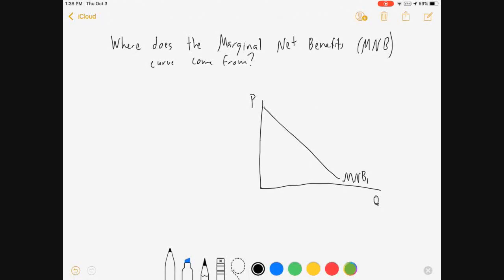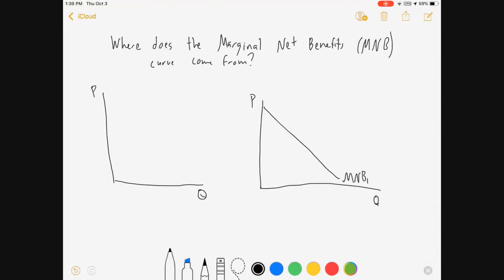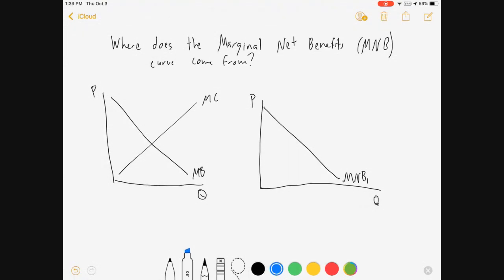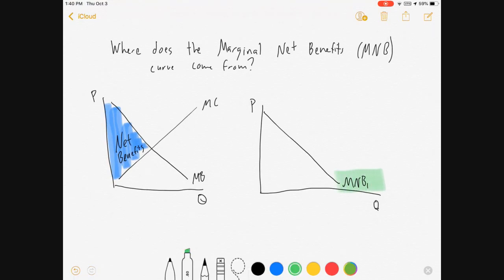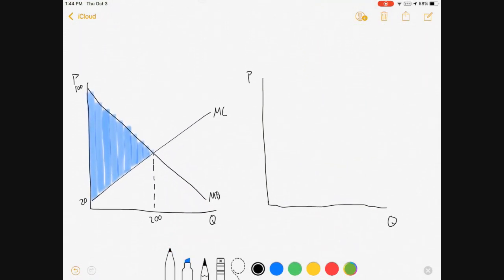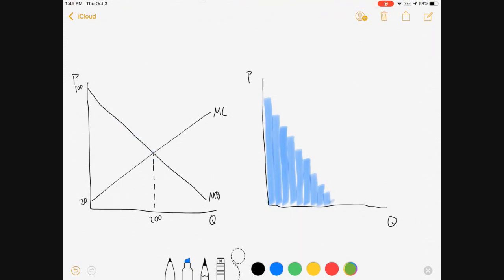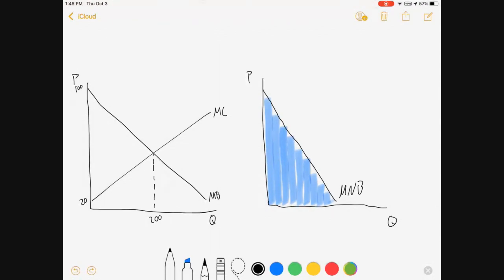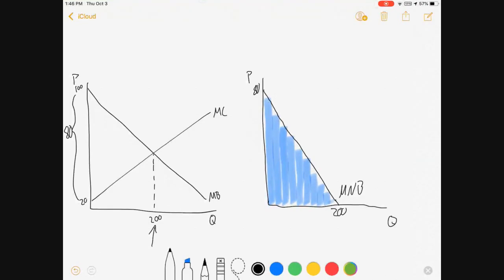The MNB Curve, Part 1: Where does it Come From?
The Marginal Net Benefit curve is used in various ways in economics, but I never encountered it until Environmental Economics. In this video I show where it comes from.